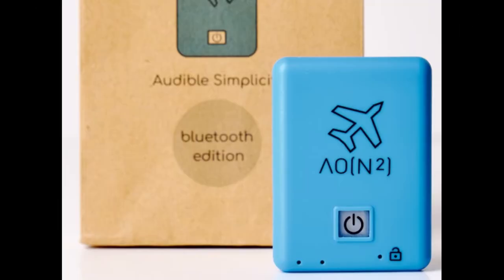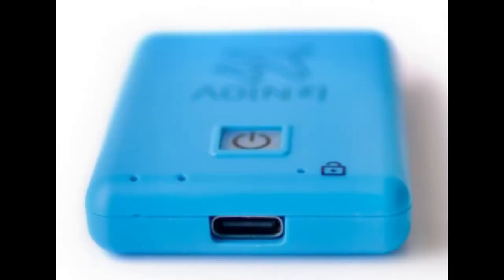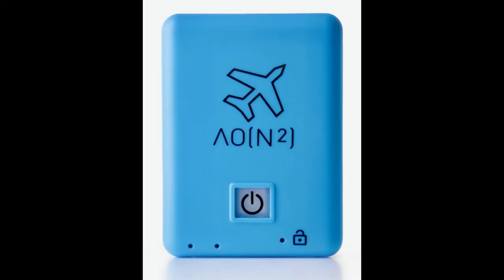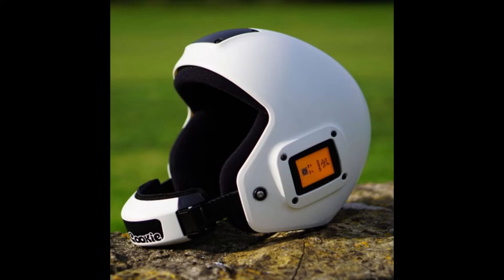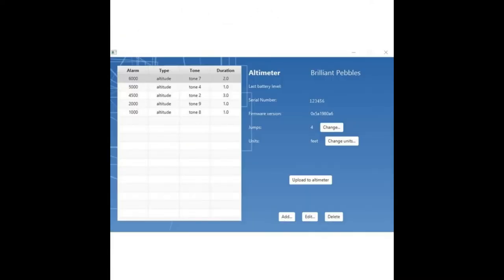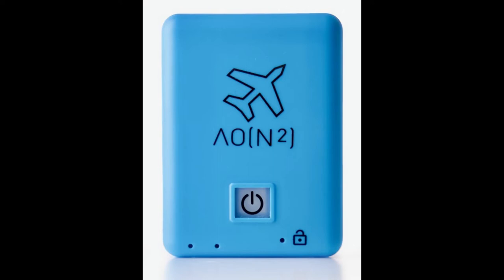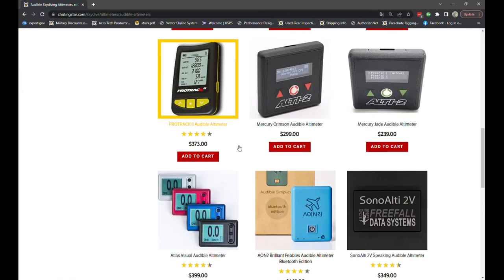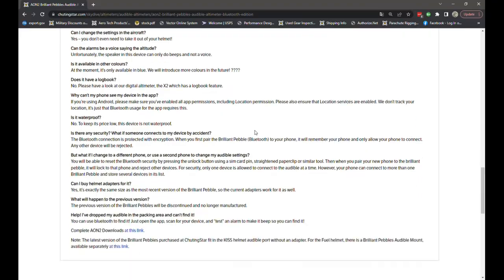Aon2 Brilliant Pebbles Bluetooth Edition + AON2 X2 news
Today Henry brings us the new audible altimeter from AON2 the Brilliant Pebbles Bluetooth Edition. Also the latest updates on X2 GPS Altimeter availability. iPhone Compatibility. Compatible with both Android and iOS devices. This has been the most common request to us for the Brilliant Pebbles. AON2 has released an iOS app at the same time as an Android app, so iPhone users can use the Brilliant Pebbles immediately! With no need for a cable, the app is easier to use than ever. Secure Bluetooth. Convenience AND Security. No other bluetooth audible currently on the market has security on its bluetooth - any device can connect to them, making them vulnerable to connection by mistake, or worse, malicious tampering. Brilliant Pebbles remembers its owners’ phone - once you connect to your audible, it will only allow that particular phone to connect to it, and no one else. This means it can keep its bluetooth always-on - other companies’ audibles need to have the bluetooth turned on manually due to their lack of bluetooth security. This means, you can change the alarm settings of your Brilliant Pebble without even taking it out of your helmet!